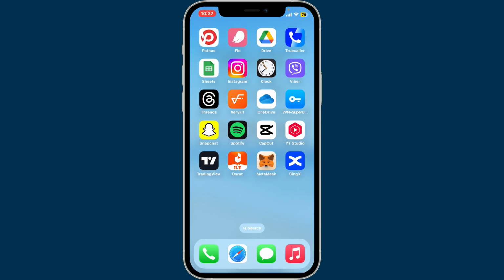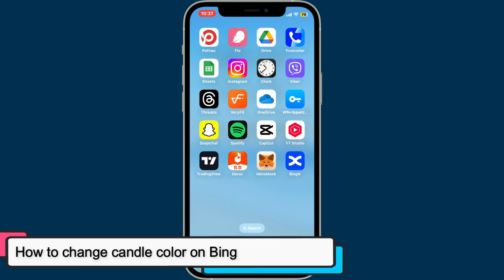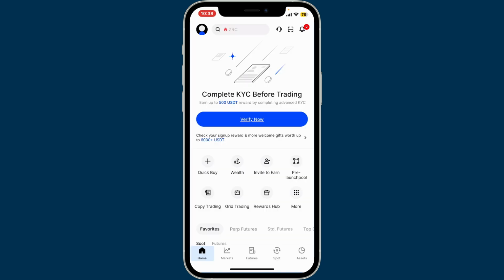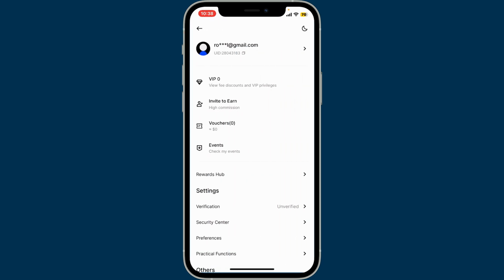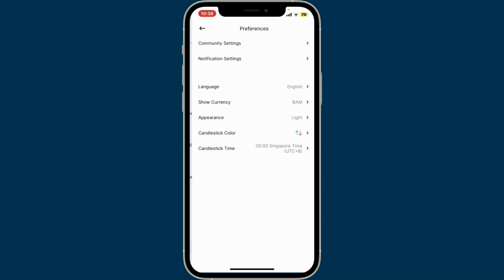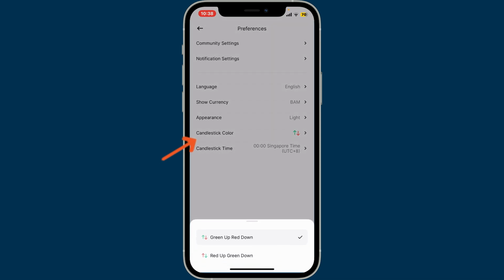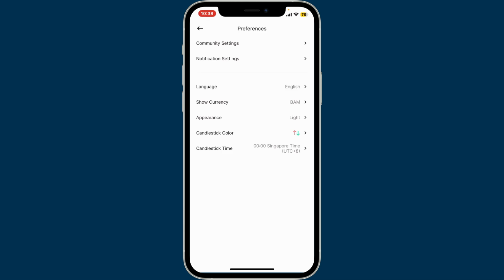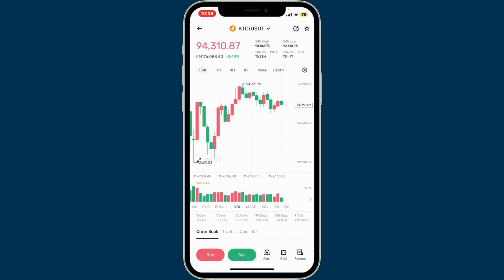How to Change Candle Color on BingX Mobile App 2024?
Want to personalize your trading charts on BingX? In this video, I'll show you how to change the candle colors on the BingX mobile app. Customizing your chart colors can help you analyze trends more effectively and improve your overall trading experience.